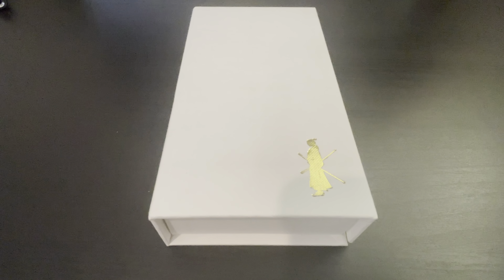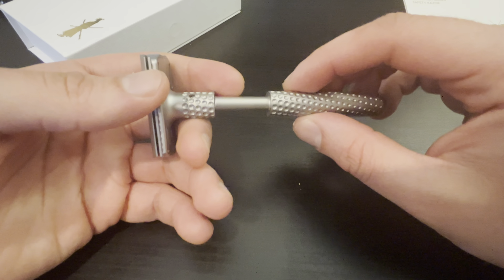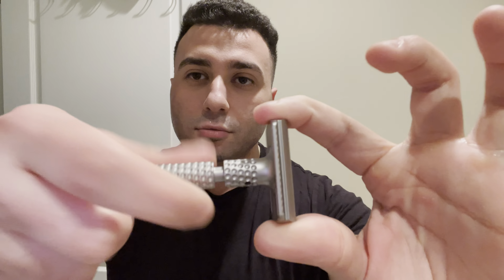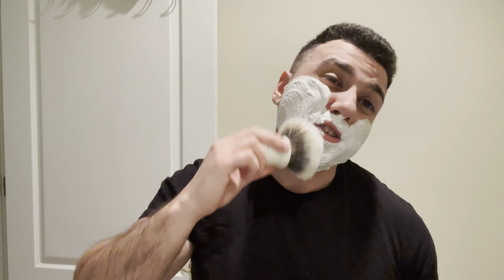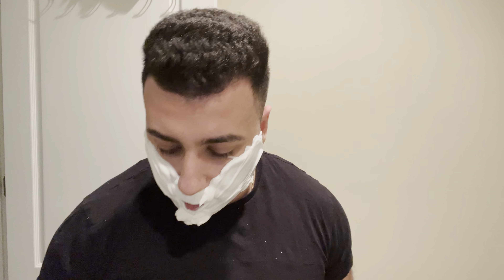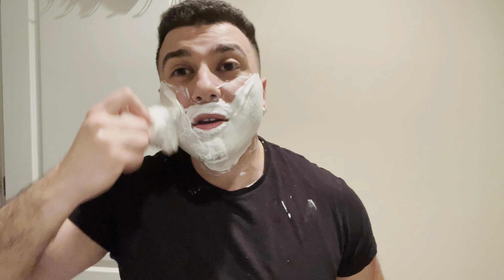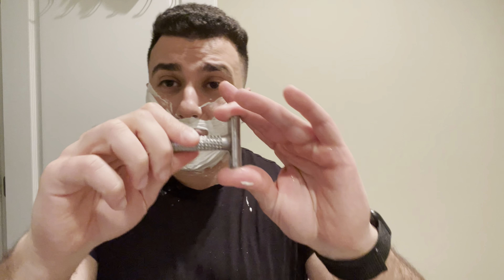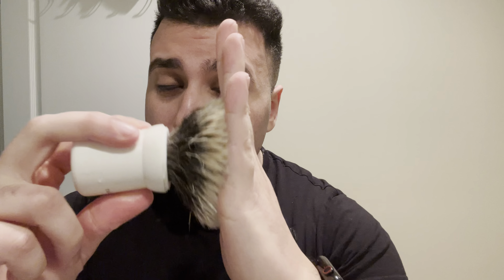Tatara Muramasa & The Varlet First Impressions!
Razor: Tatara Muramasa
Brush: Varlet Cauldron
Soap: Sanctum by Oaken Lab
Post: Sanctum by Oaken Lab
Blade: Nacet (2)